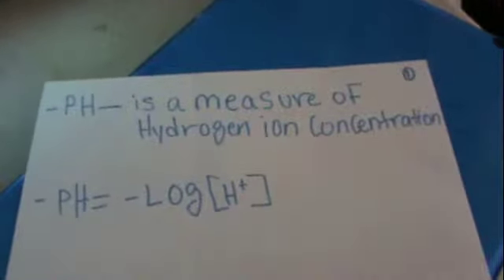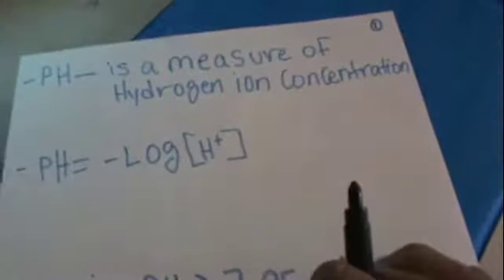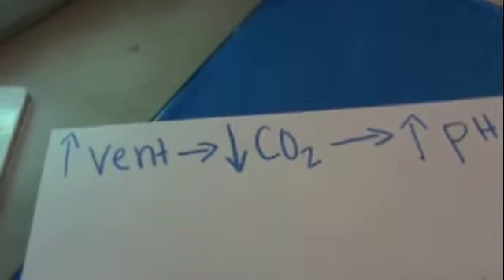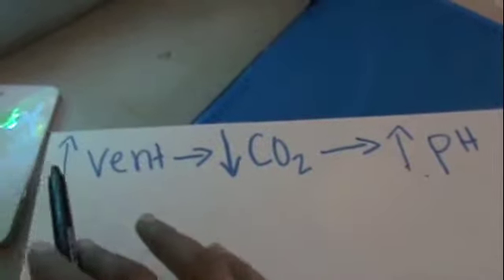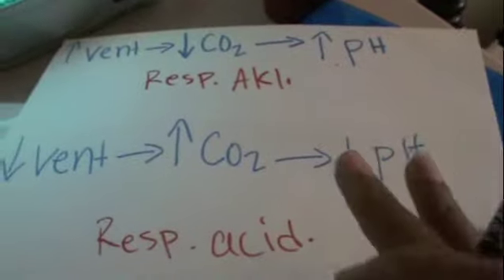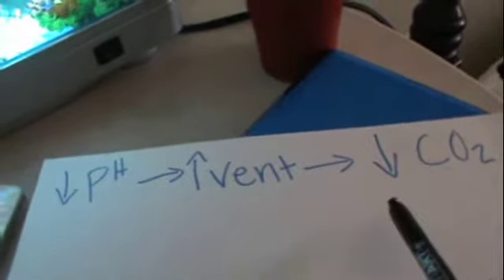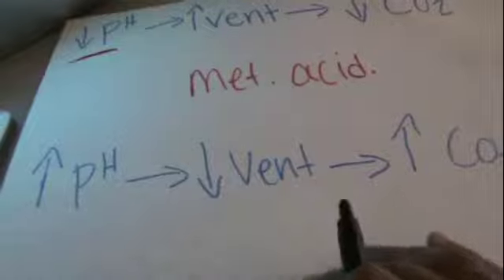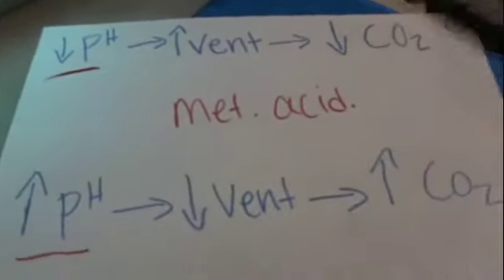Physiology Acid-base made easy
Physiology Acid-base problems related type problem and solutions. Any suggestions are welcomed.